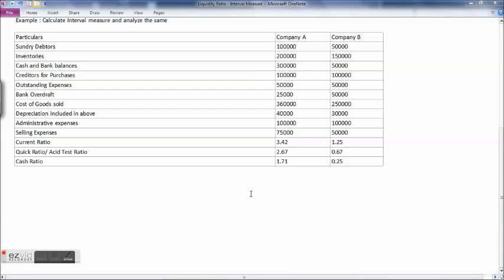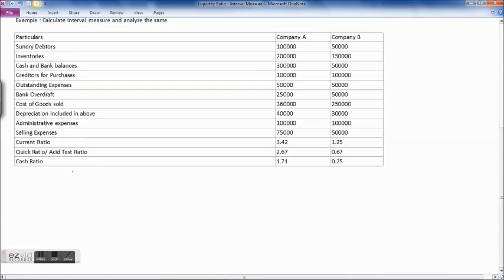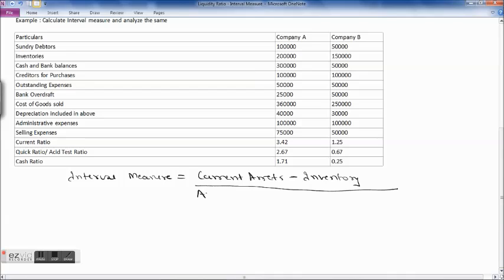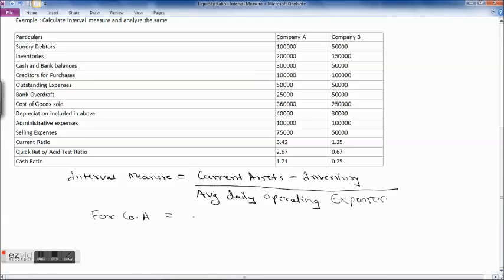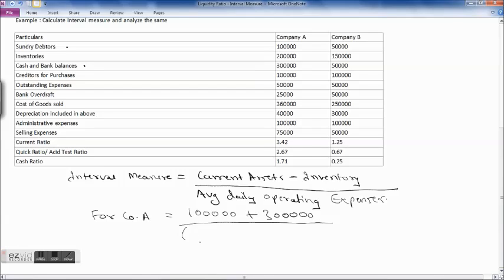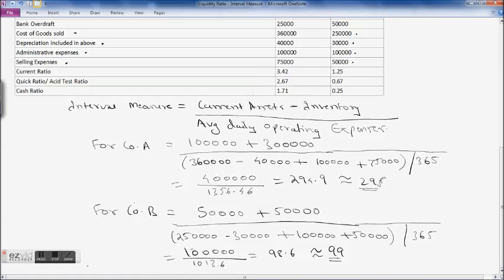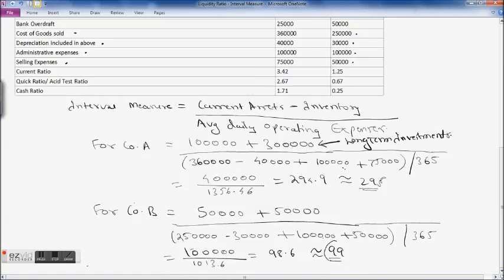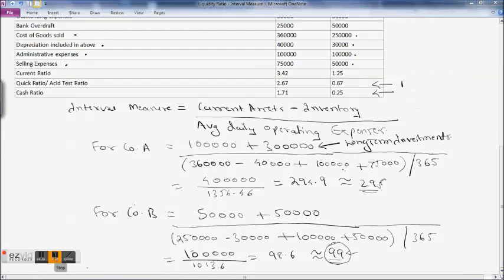What is Interval Measure ratio (with example)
This video explains concept of Interval measure along with example.